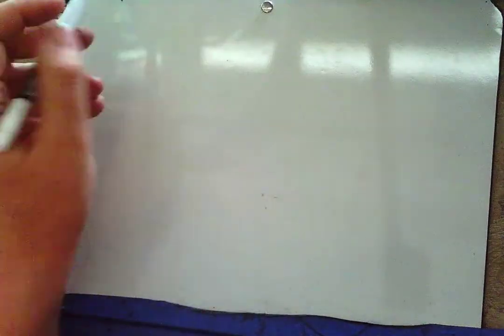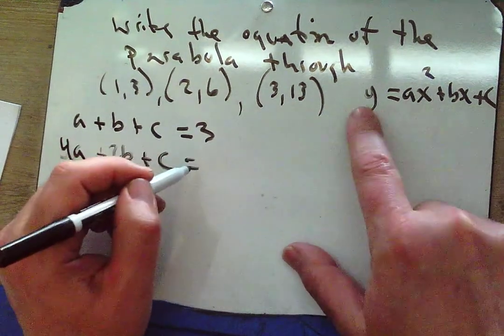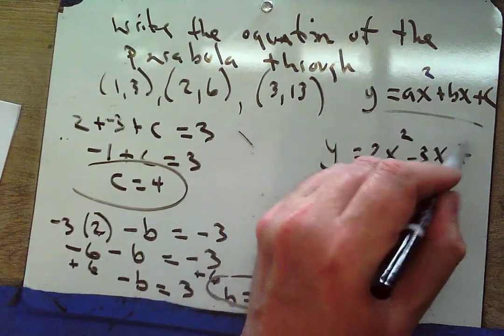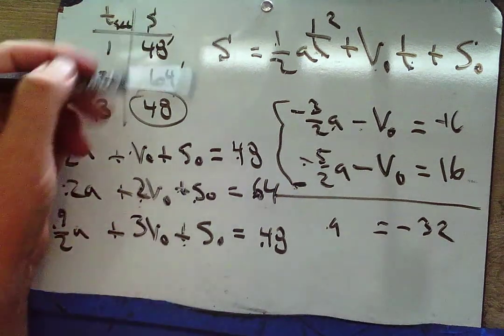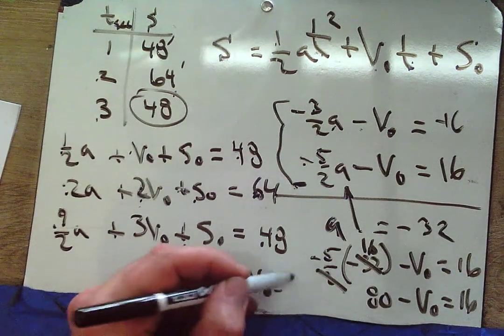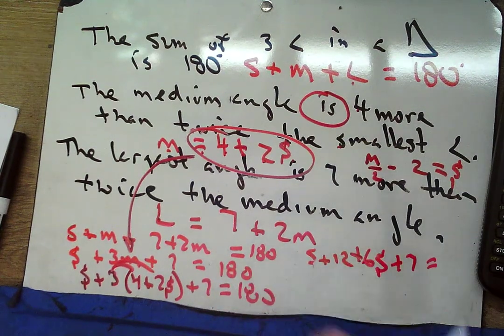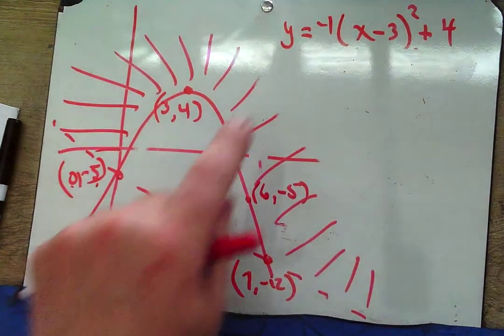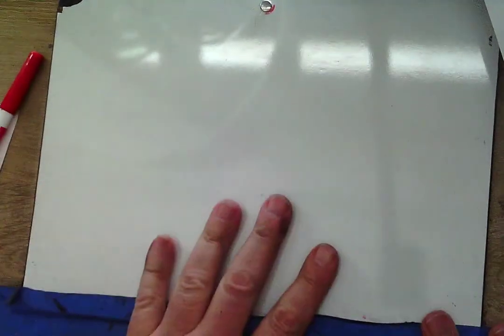Sys assign 85 unit review